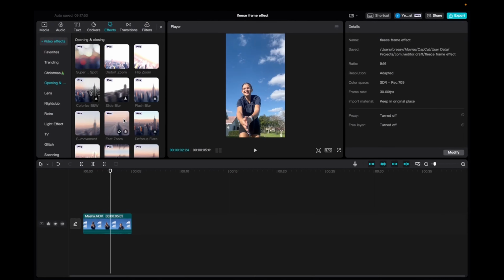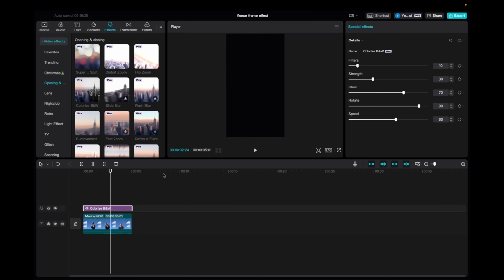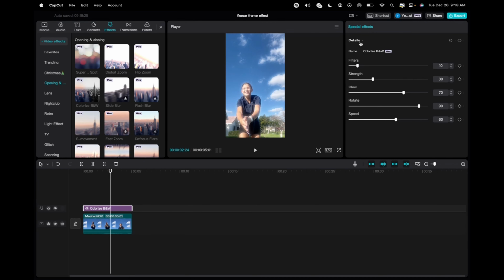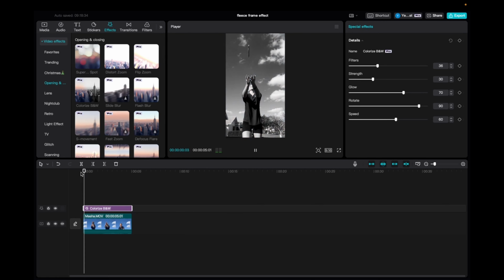Colorize B&W Effect In CapCut